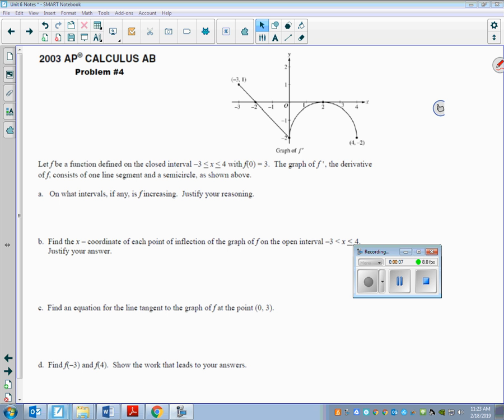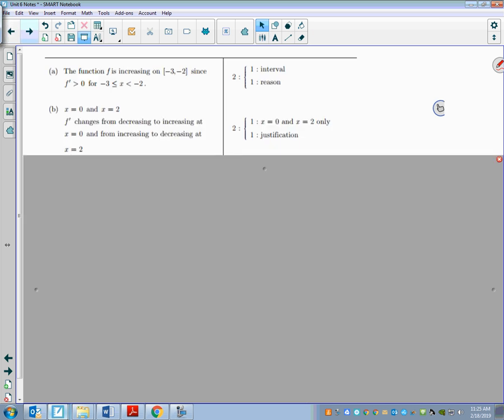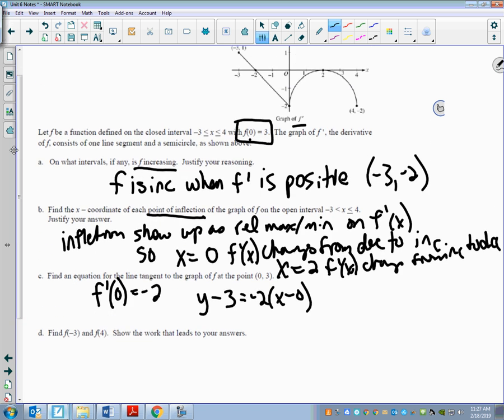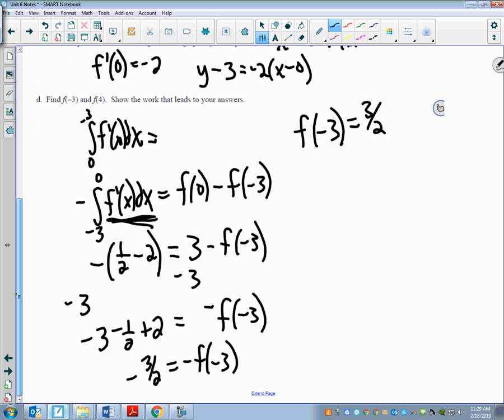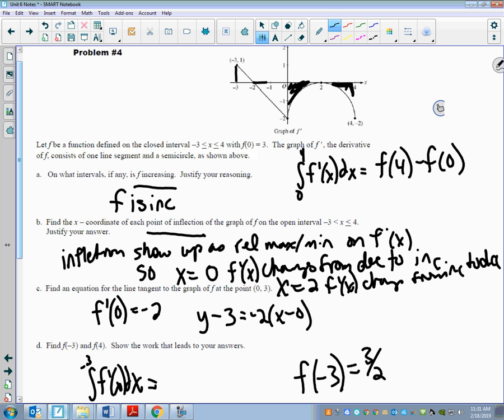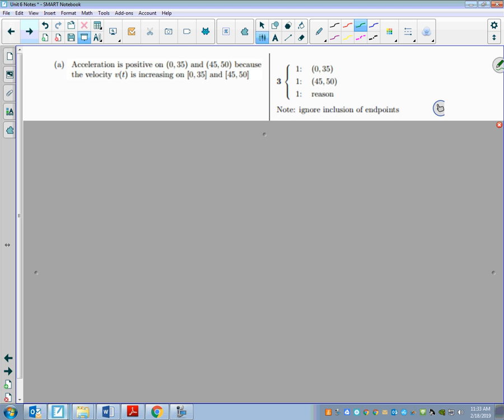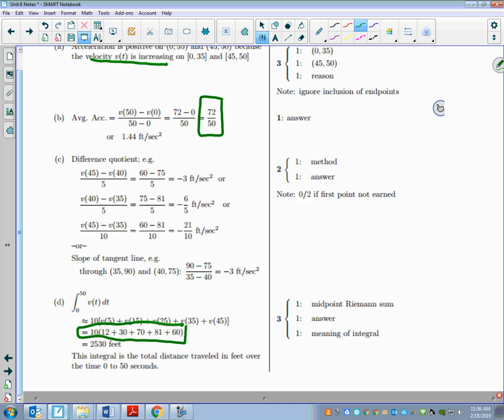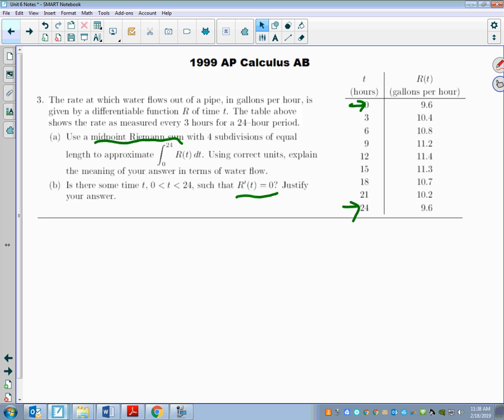Video for 2 19 19